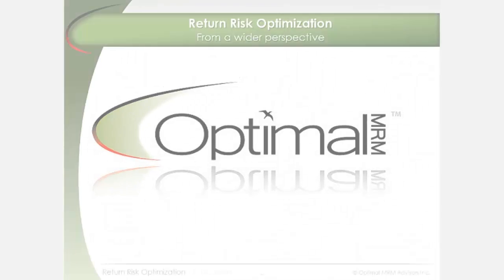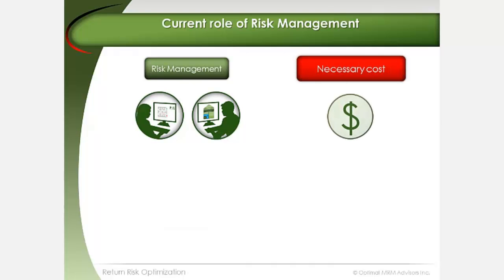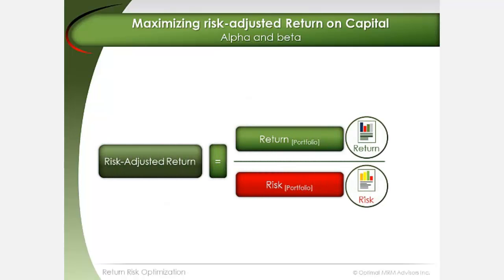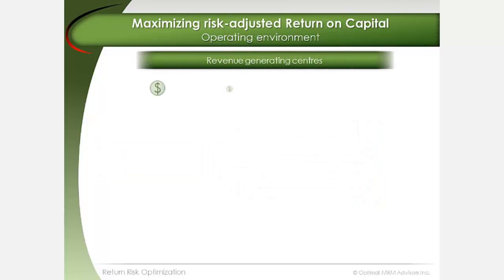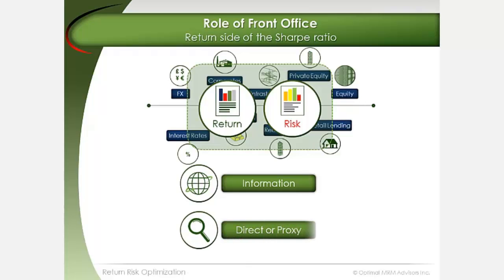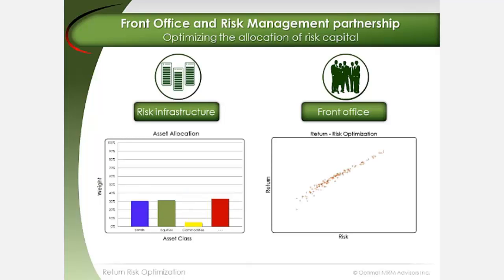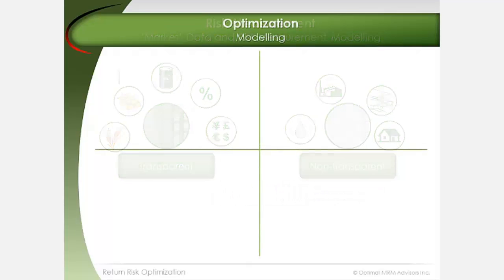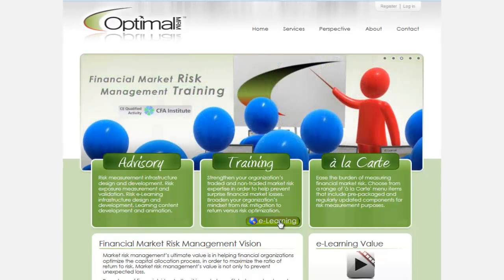Return Risk Optimization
A summary of Return versus Risk Optimization from the full e-Learning course in Optimal MRM's catalog.

The full course includes measurement exercises in Excel to guide you in a hands-on way, as you practice the concepts and techniques presented

We invite you to try a complimentary e-Learning course to experience how Optimal MRM delivers a practical understanding of risk in a rich and interactive manner.